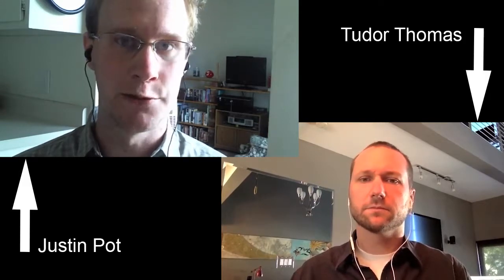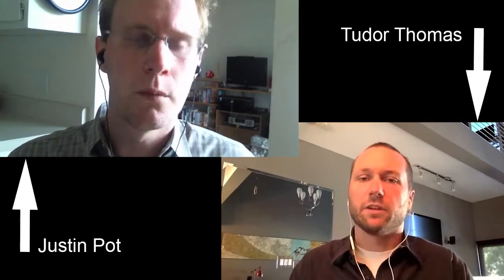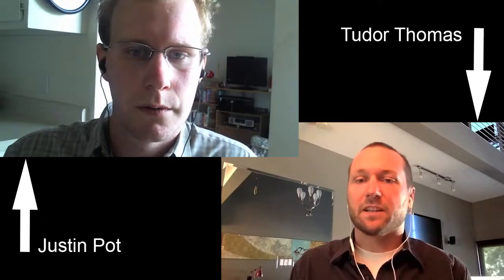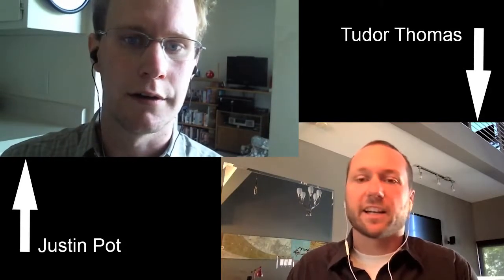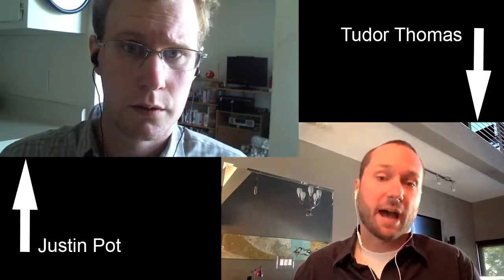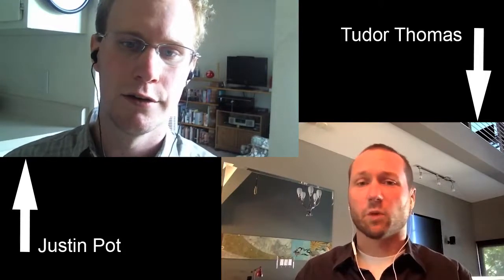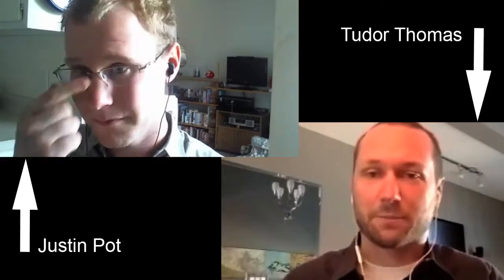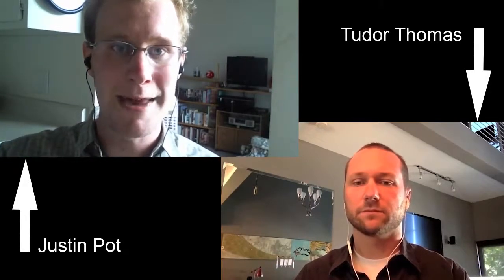MakeUseOf Interview with Tudor Thomas, CTO of Drones Made Easy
Maps Made Easy recently completed their Kickstarter campaign, meaning their software for combining a massive number of aerial photos into a coherent whole will soon be a reality. When it's ready, anyone will be able to launch a $2000 drone, or even a $600 remote-control plane, and create maps. Add GPS coordinates, and you can explore your own pictures the way you browse Google Maps right now.

This has any number of practical uses – from farmers wanting to monitor their crop yields to construction managers wanting an overview of their progress – but it's also just cool. We sat down with Tudor Thomas, the CTO of Drones Made Easy, to talk about this software.